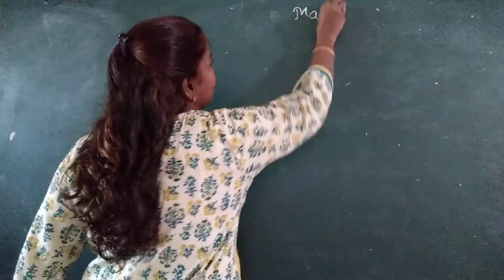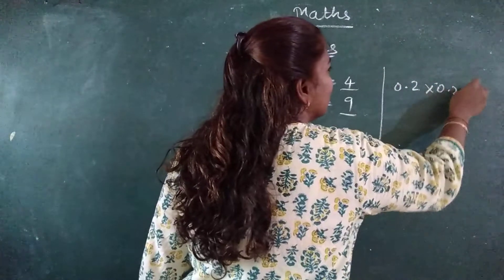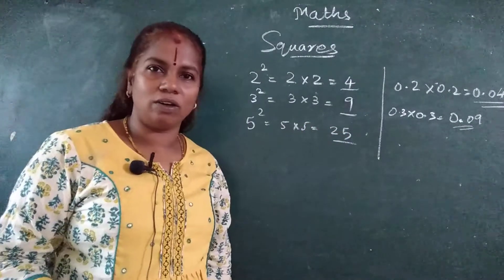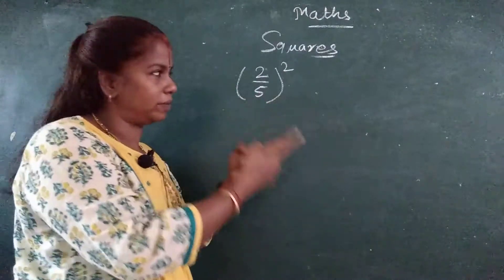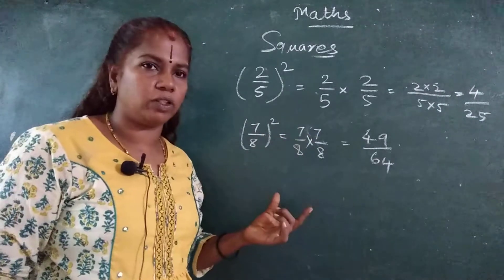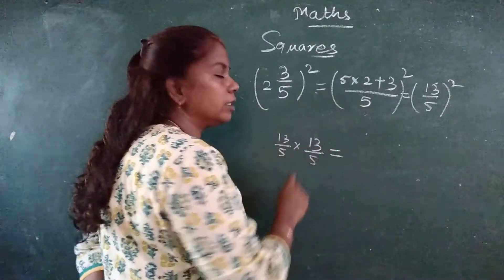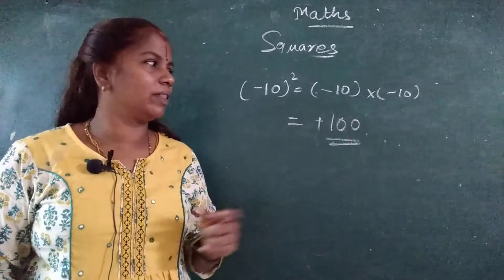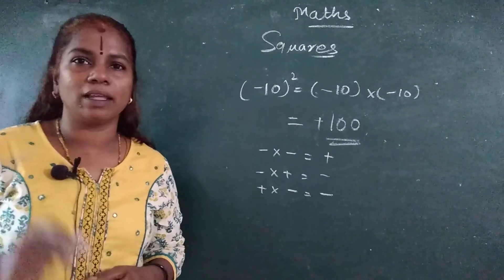Squares (Maths) How to find squares for whole numbers, fractions, decimals, etc.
Squares ( Maths) Easy way to make squares of whole numbers, fractions, decimals, etc.